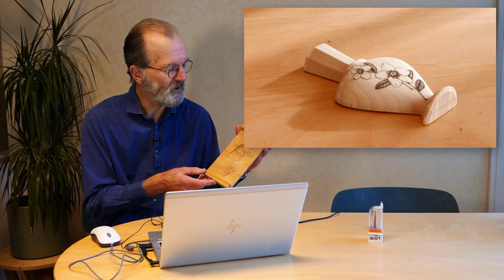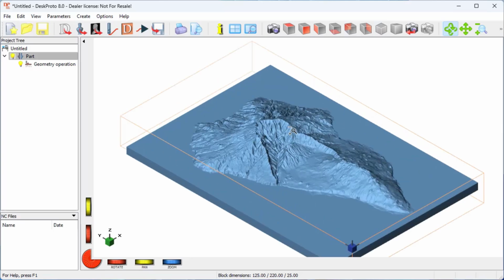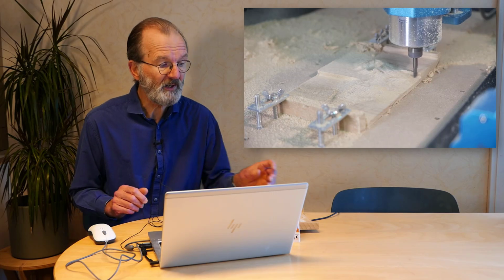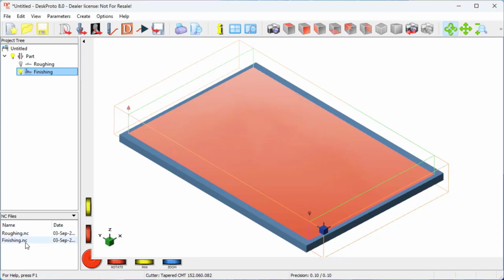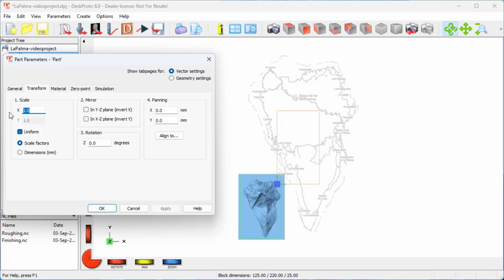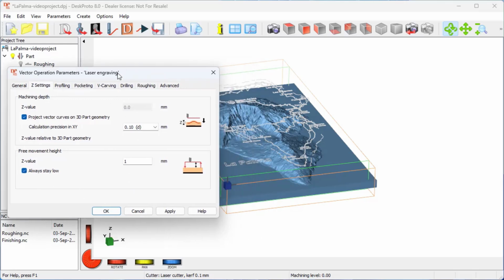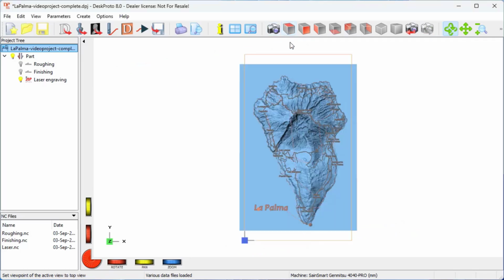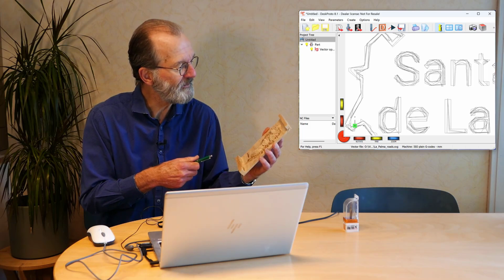Laser engraving map information on a 3D terrain model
The DeskProto 3D CAM software not only allows to CNC machine 3D terrain models, it also allows to laser engrave map information over that 3D model. This video explains how that is done, using a model of La Palma (one of the Canary islands). For this project DeskProto Version 8.0 (or newer) is needed.
The 3D geometry data is loaded as STL file, the 2D vector data for the map is loaded as SVG file, and the name of the island is loaded as DXF file. This combination of features makes DeskProto unique: offering 3D laser engraving.

STL file: Thingiverse
Machine: SainSmart 4040-Pro
Laser: SainSmart CFL5500
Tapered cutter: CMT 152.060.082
Bitmap tracing: Inkscape
DXF file: Rhino
Other CNC machines that also have a laser engraving option include Makera Carvera, Snapmaker, Twotrees, Onefinity, EdingCNC, ...

TIMESTAMPS
00:00 - Introduction: why use the island of La Palma
00:38 - Laser engraving in DeskProto V8 allows burning a map on a terrain model
01:42 - DeskProto, define the part and create the roughing toolpaths
07:35 - Machine the relief: the roughing operation
08:00 - Show the finishing cutter: a tapered cutter.
08:41 - Back to DeskProto, create the finishing toolpaths
10:48 - Machine the relief: the finishing operation
11:29 - Create the SVG file with the map
12:47 - Load the SVG file, scale and position it
15:38 - Also load the DXF file
15:58 - Add a vector operation and set it for laser engraving
17:18 - Select Project vector curves on 3D part geometry
18:15 - Select all map information for Profiling
18:54 - Select the name for Pocketing
19:24 - Calculate and save the paths for the laser
20:36 - Explain how different scaling is possible for each CAD-file
22:34 - Engrave all vector data onto the terrain model
23:24 - Evaluate the results.